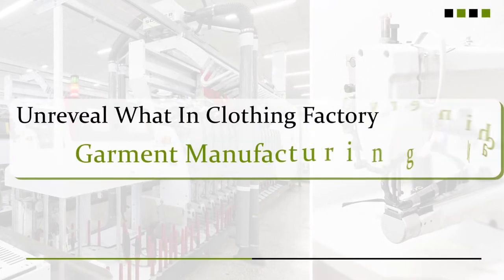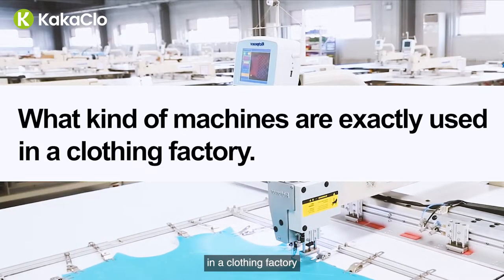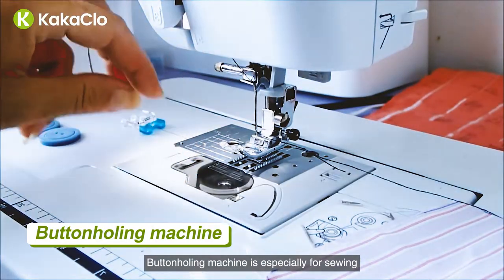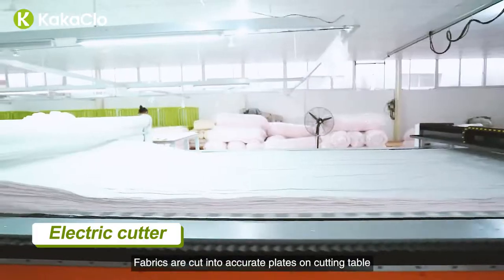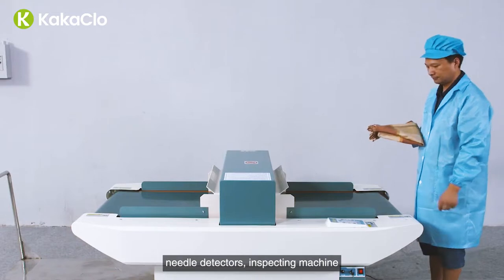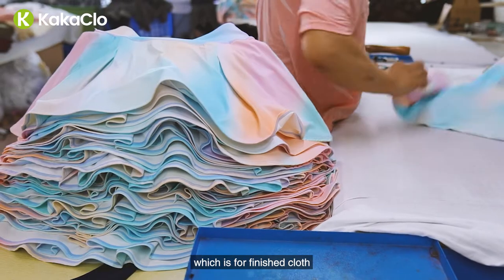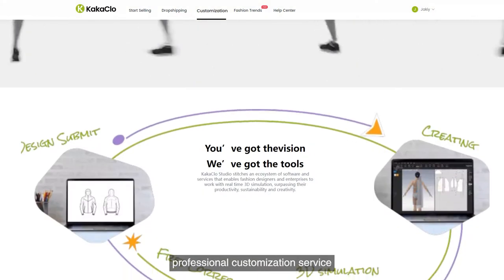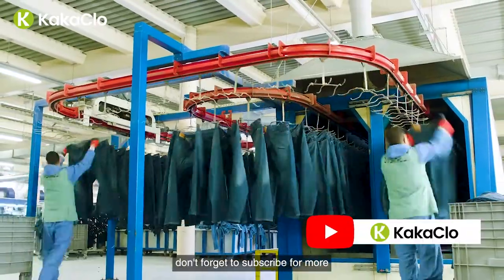Garment Manufacturing Machines Used On Clothing Production Process | Inside Clothing Factory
Let's continue to know more about clothing factory and its "indispensable members".